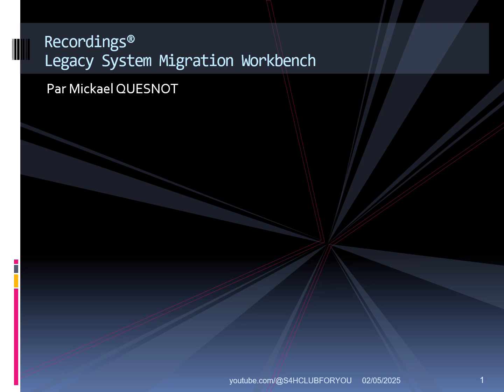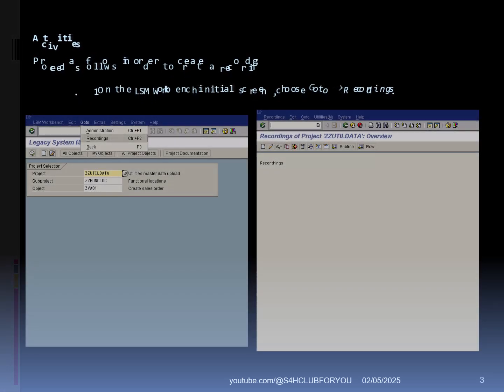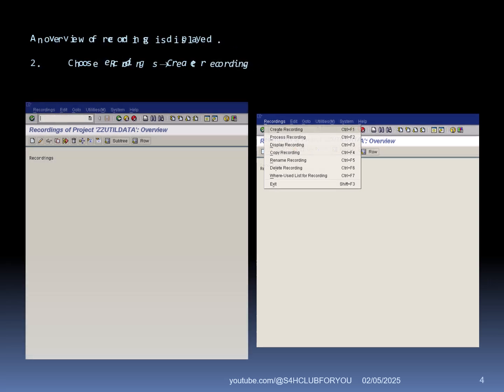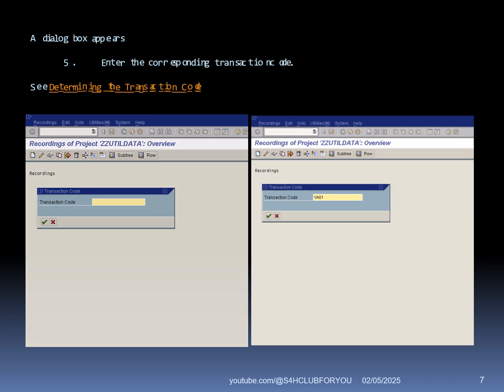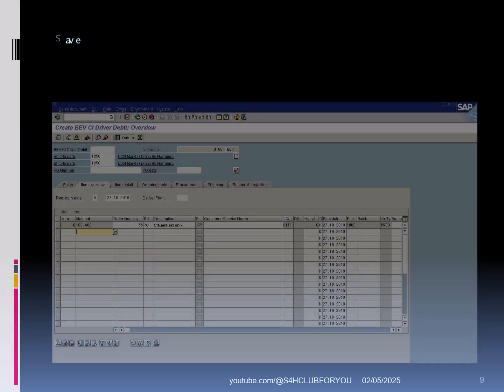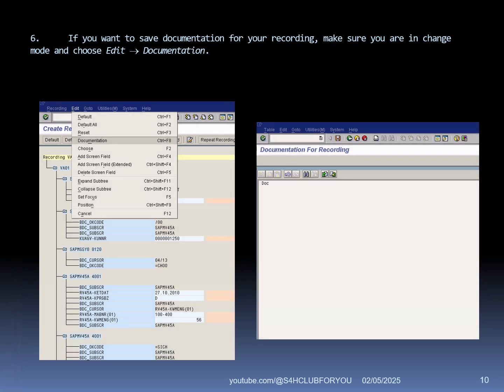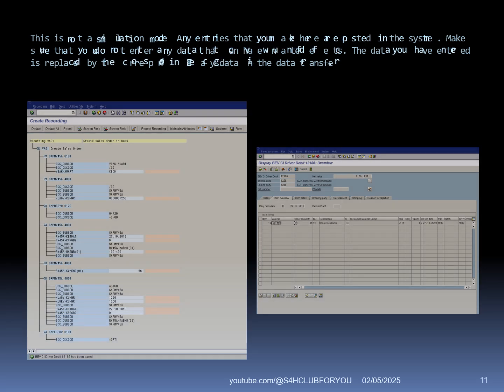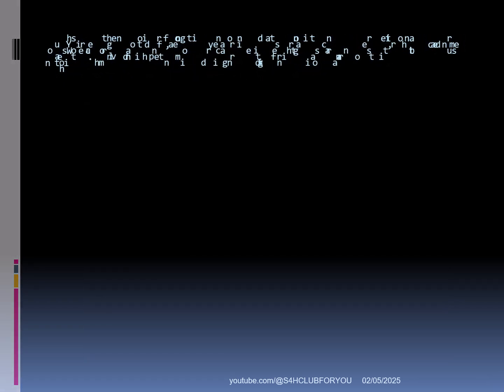SAP Data Migration for Beginners Teaching LSMW How to Load Data Recordings! 🎬🤖